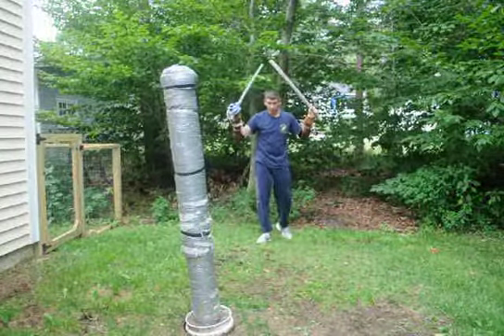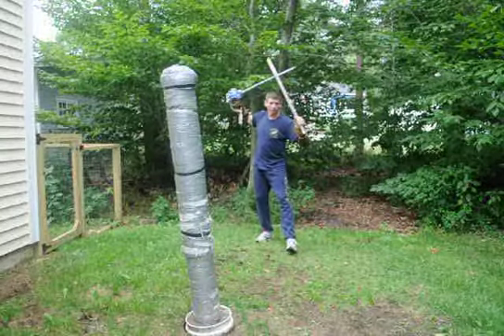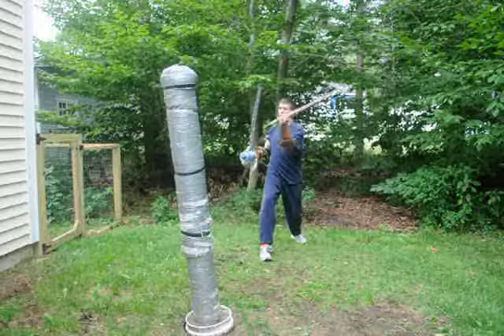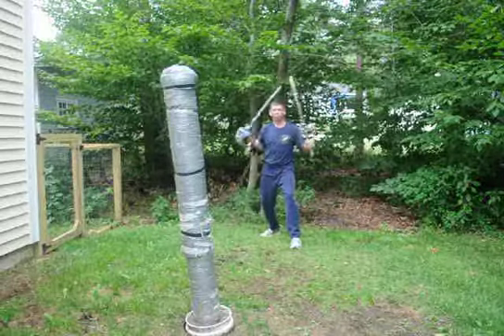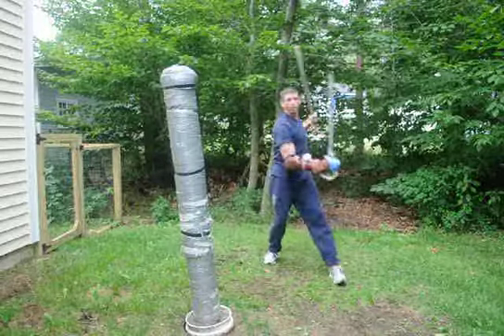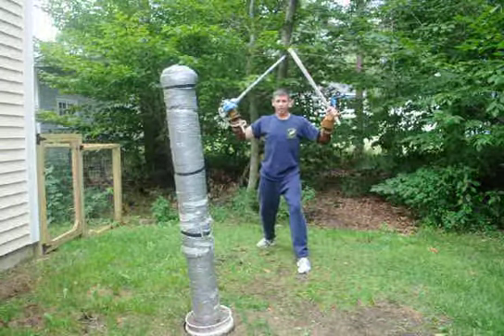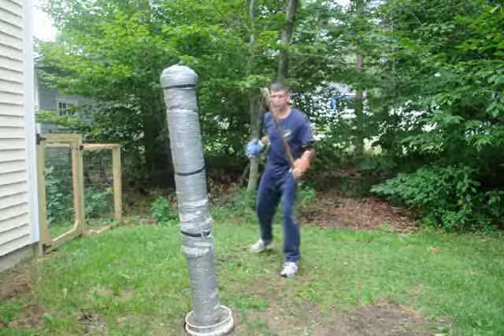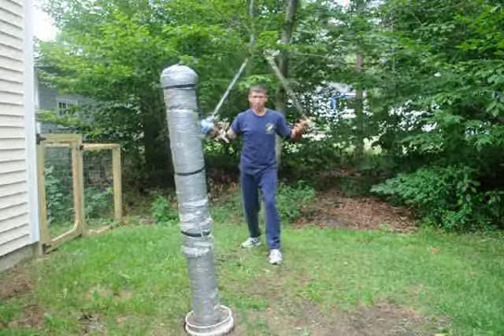SCA Pell Practice 8/27/11 pt2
Attempting to Utilize the Bellatrix system of fighting.  Using this so that Duke Bellatrix can critique my form or any knight for that matter.